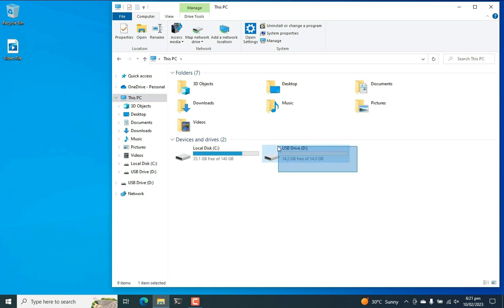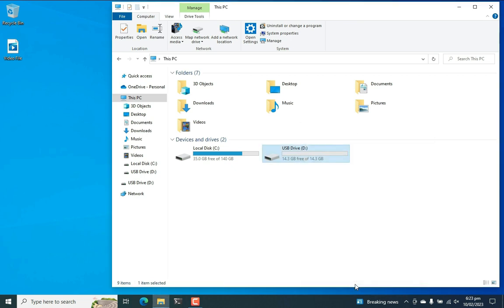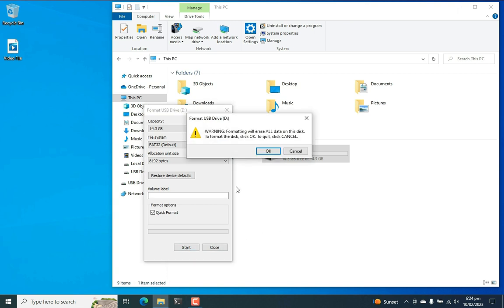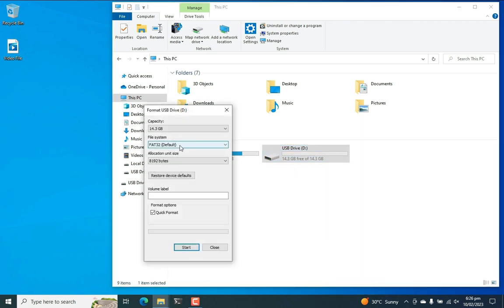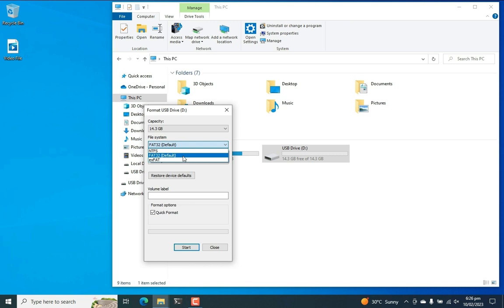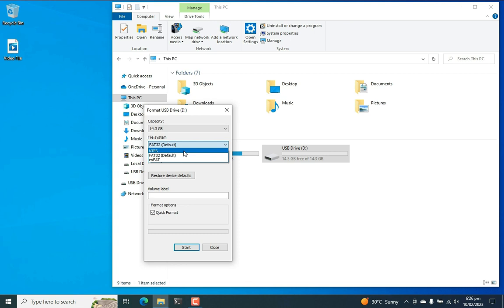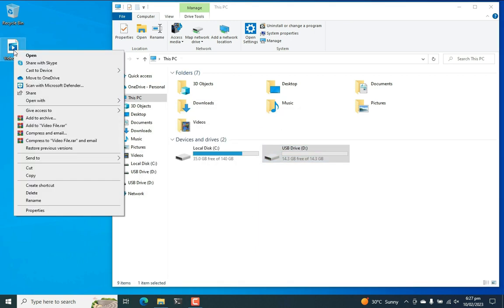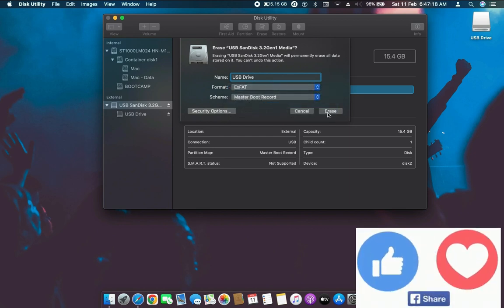Formatting Your USB Drive in the Appropriate File System For Your Need